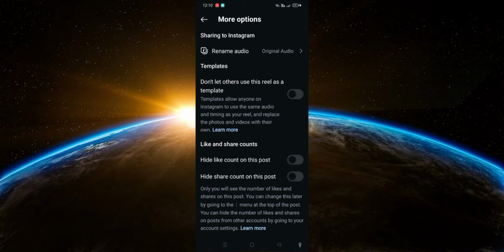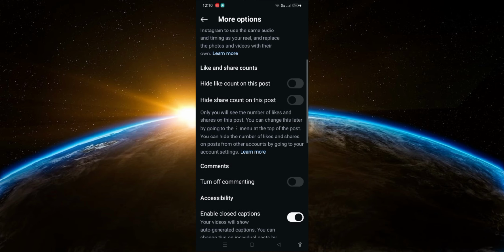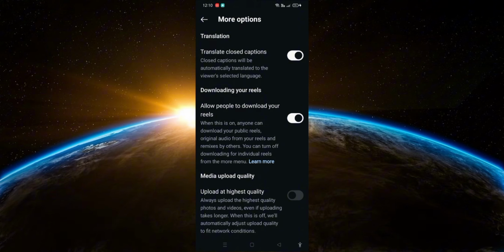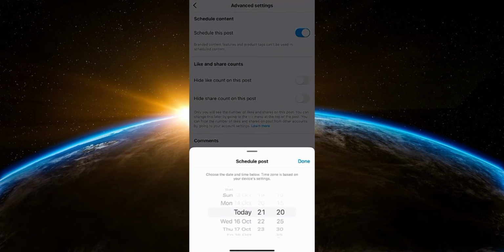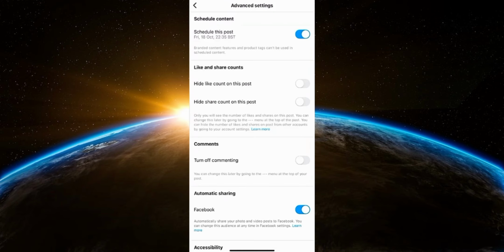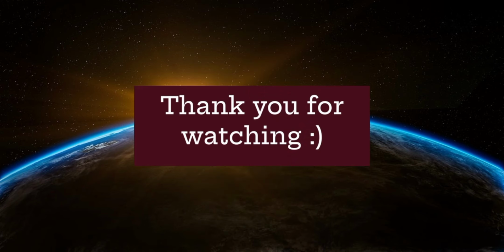How to Schedule Post on Instagram 2025 (IG Quick Tutorials)